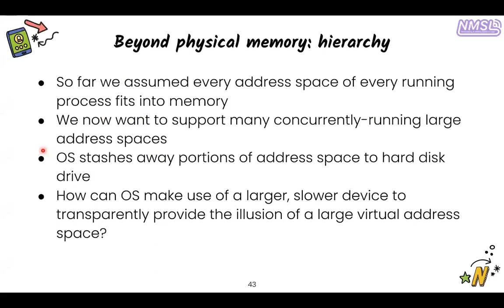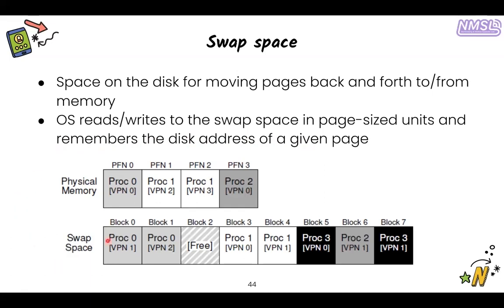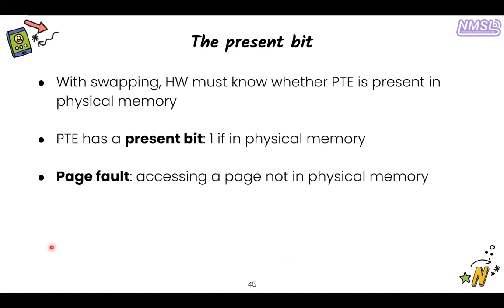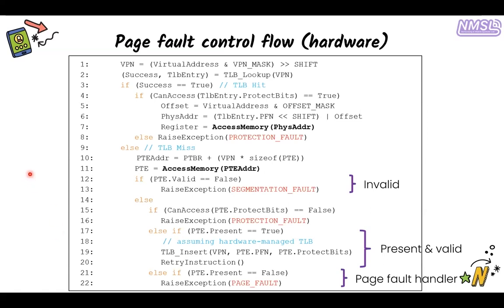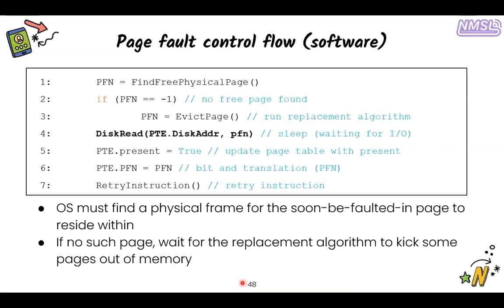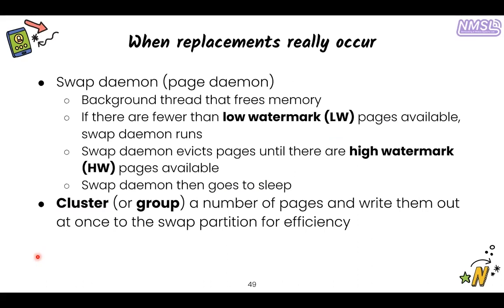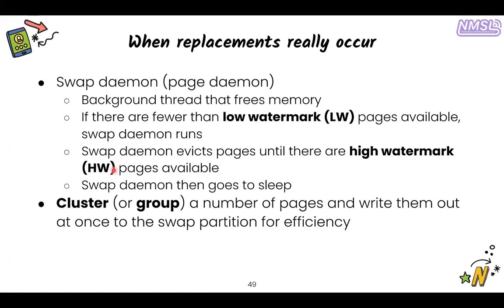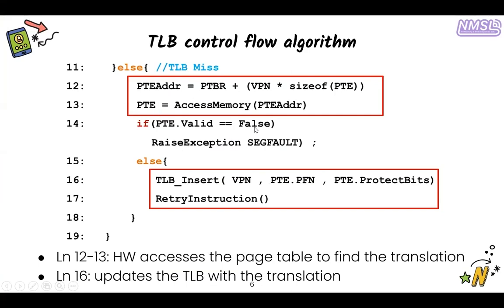[EE415] Beyond Physical Memory: Mechanisms (Sep 25th)